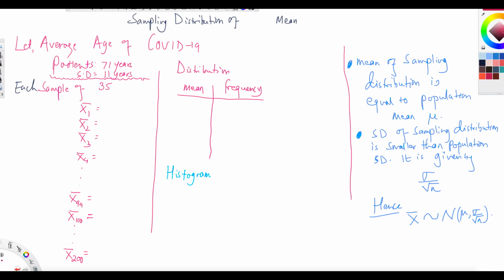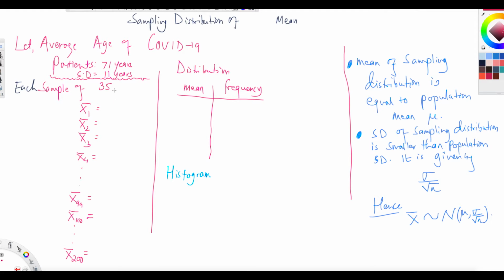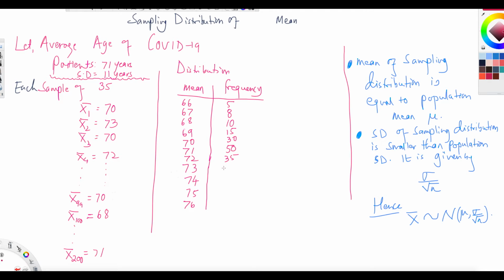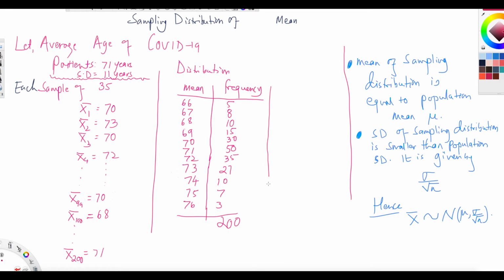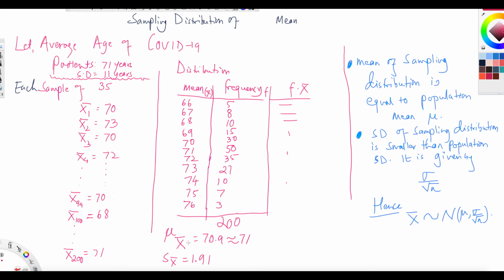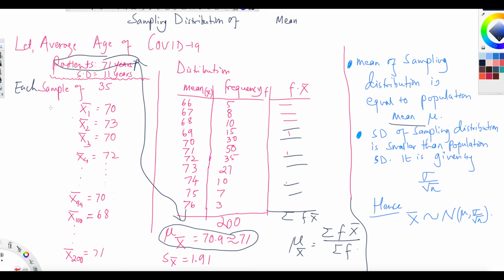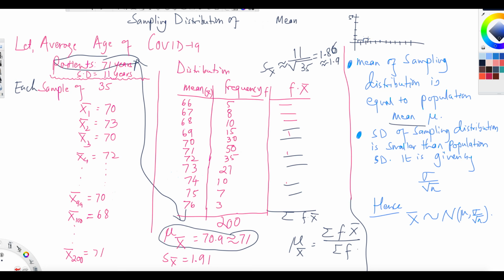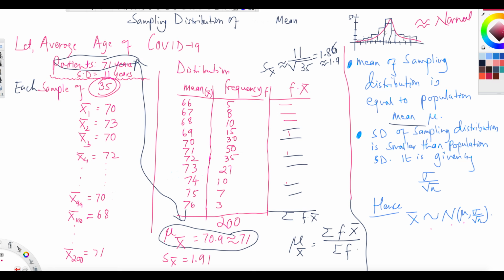Video 7: Distribution of Sample Means, Sampling Distribution of Means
Elementary Statistics: Sampling Distribution of Means